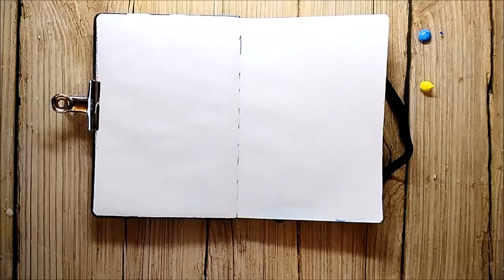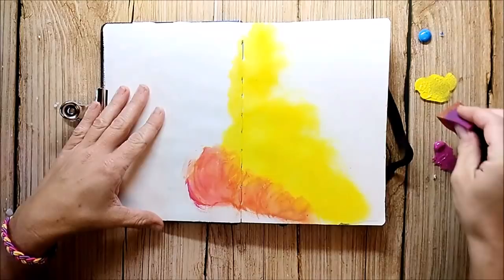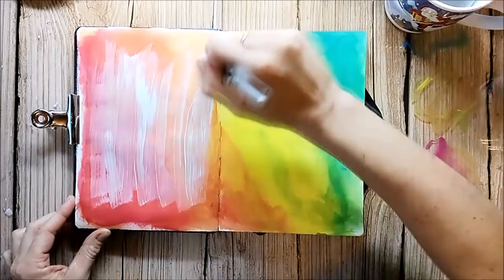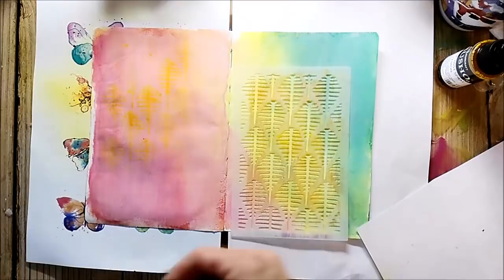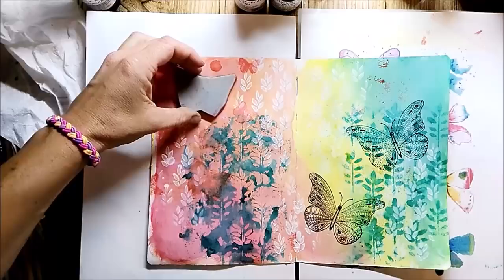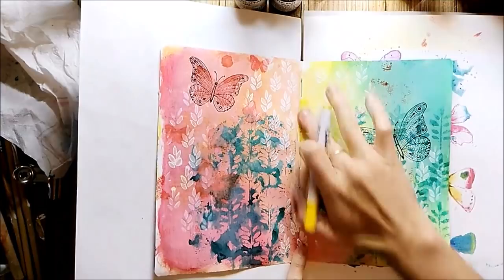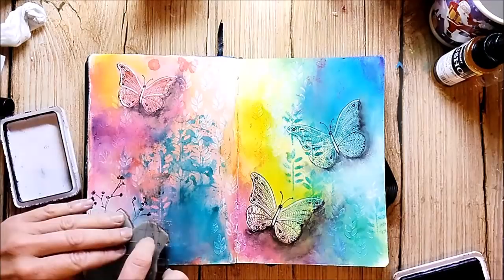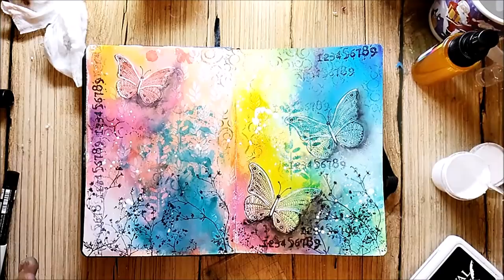Butterfly Art Journal Page with Gelatos and Distress Crayons by Tim Holtz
I made this journal page with an acrylic paint background. For texture I added some stenciling with the Brusho Acrylic Mist Sprays from ColourCraft. The stamps I've used are from Rubber Dance. I made them pop by painting around them with Gelatos and Distress Crayons.

Supplies:
Acrylic Paints
Gelatos
Distress Crayons
Stencils from STAMPlorations
Stamps from Rubber Dance:
Butterfly Trio
Weed Love
Pick A Number
Archival Ink
uniPOSCA marker
StazOn ink